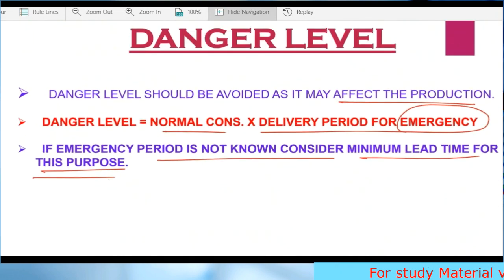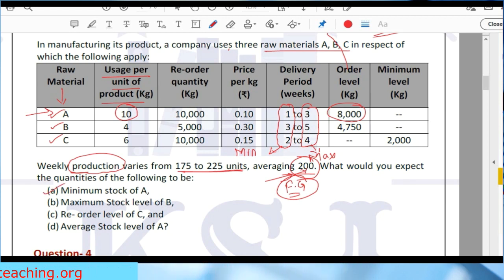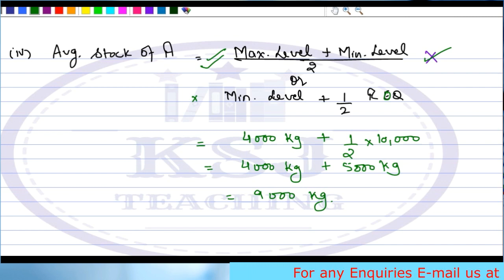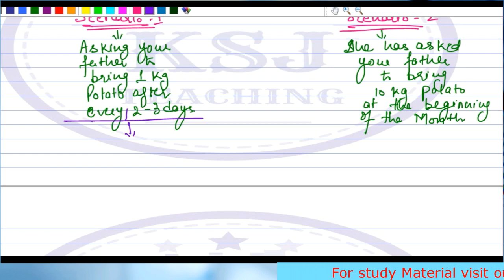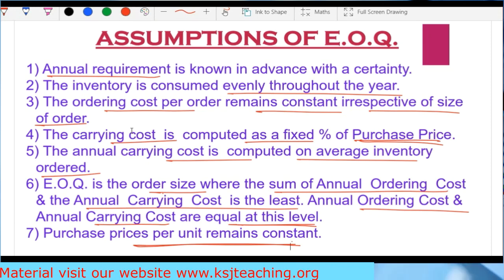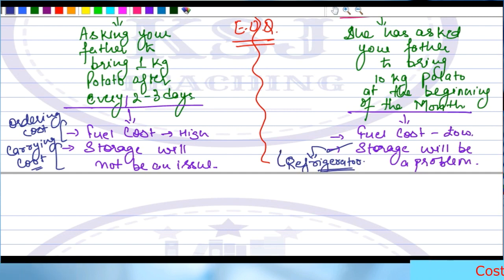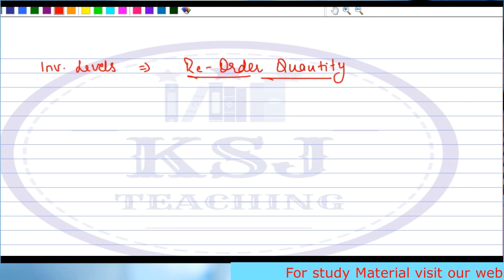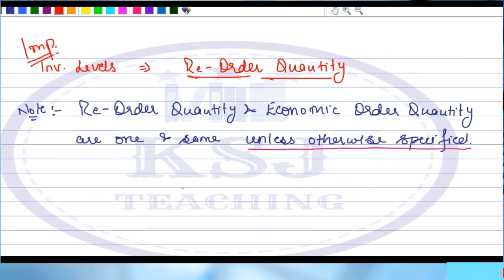Lecture-06 || Cost Accounting in English || CA Intermediate || Material Costing || Part-3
Enjoy the Free Regular Course Lectures of Cost Accounting, Financial Management & Economics For Finance for CA Inter, CA IPCC, CMA, B.Com, M.Com, MBA, CPA etc. by KSJ Teaching.

Topic: Levels of Inventory in Material Costing.